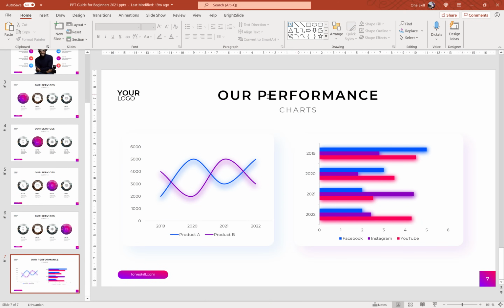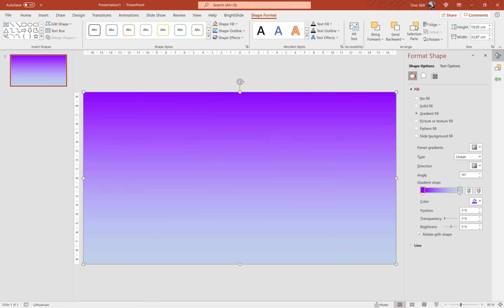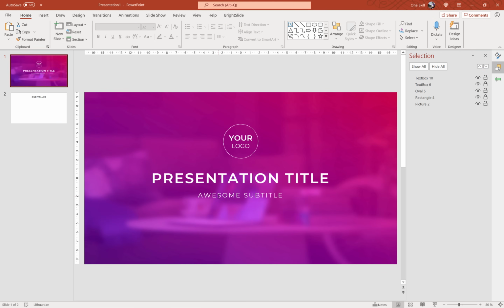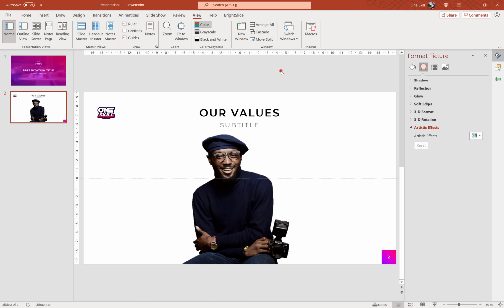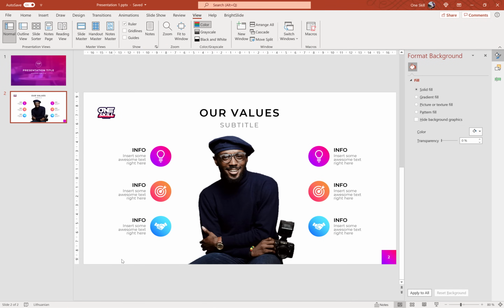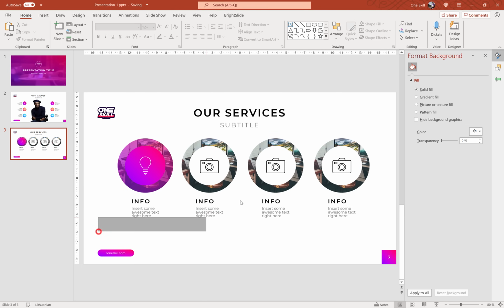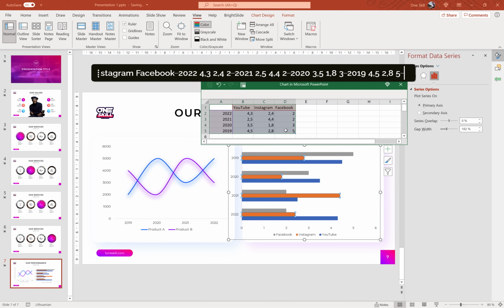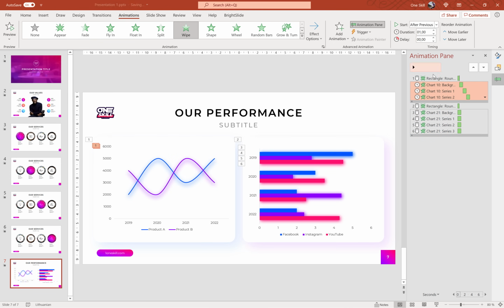Beginner's Guide to Microsoft PowerPoint ✅ FREE Slides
Welcome to the Practical Beginner’s Guide to Microsoft PowerPoint. In this tutorial you will learn how to create awesome animated modern looking slides in PowerPoint step by step. Don’t worry if you are just starting your PowerPoint journey, I will show you how everythings works. You will learn how to design slides, how to add animations, icons, slide transitions, editable charts and much more. So let’s go.

00:00 - Intro
00:35 - Thanks to Skillshare
01:58 - Some Tips Before We Start
03:00 - Creating a New Presentation
03:30 - Inserting, Rearranging and Deleting Slides
04:32 - How to Play the PowerPoint Presentation
05:44 - Choosing a Slide Layout
06:14 - Switching Between Multiple PowerPoint Presentations
06:39 - Format Pane, Selection Pane and Animation Pane
07:58 - How to Insert Pictures into PowerPoint
08:24 - How to Crop Pictures in PowerPoint
09:41 - How to Create a Gradient Effect
12:00 - Creating a Logo in PowerPoint
14:25 - How to Align Shapes to the Center of the Slide
14:58 - How to Add Slide Title and Subtitle
16:17 - Moving Shapes in a Straight Line (Shift key)
16:29 - Text Letter Spacing
16:50 - How to Quickly Copy Shapes in PowerPoint
17:50 - Adding a Blur Effect
20:45 - Using Smart Guides
21:07 - Inserting a Logo into PowerPoint Slides
22:15 - Using the Slide Master
23:55 - Inserting and Customizing Slide Numbers
27:59 - How to Remove Picture Background in PowerPoint
29:57 - How to Insert Icons in PowerPoint
31:19 - Grouping Shapes in PowerPoint
33:46 - Text Line Spacing
34:37 - How Equally Space Out (Distribute) Shapes in PowerPoint
35:23 - Creating Custom Gradients
37:01 - How to Use Vertical and Horizontal Guides
38:24 - Creating a Clickable Button with a Link
44:13 - Inserting a Picture into a Circle
48:35 - How to Quickly Replace Pictures in PowerPoint Shapes
49:04 - How to Create Animations with Slide Transitions
52:24 - How to Insert Editable Charts into PowerPoint (Line Chart)
53:36 - Formatting Charts in PowerPoint
56:31 - Inserting a Bar Chart into PowerPoint
58:15 - Inserting Animations in PowerPoint
01:06:26 - Final Result